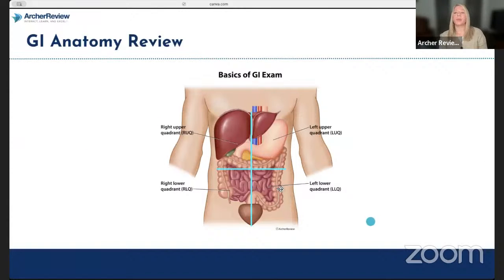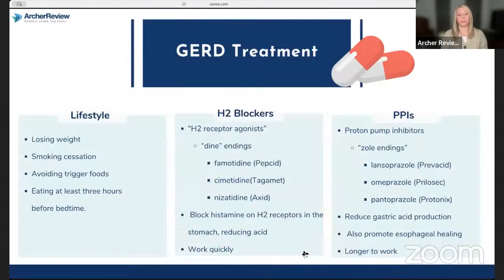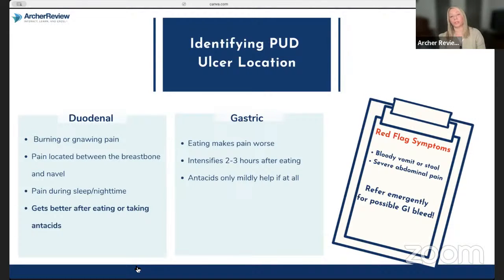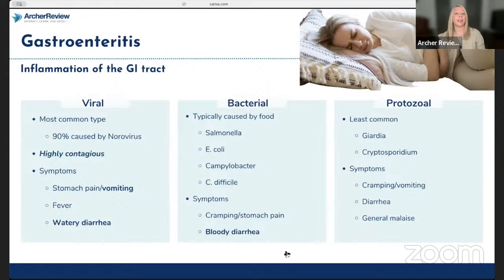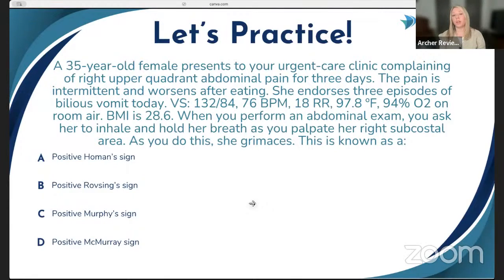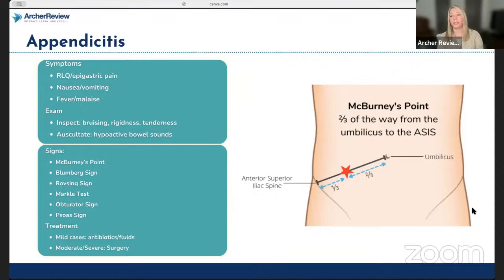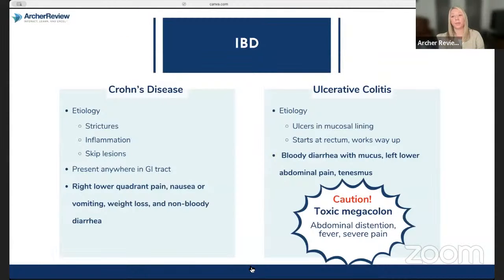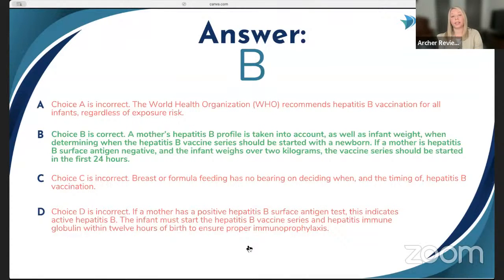GI Mastery for FNPs/AGNPs: Unveiling the Essentials of GI Exam and Navigating GERD with Confidence!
Embark on a journey of expertise with our exclusive webinar – "Unveiling the Essentials of Gastrointestinal Exam and Navigating GERD with Confidence!" Calling all FNPs/AGNPs to join us for an illuminating session that will transform your approach to GI care.

👩‍⚕️💼 Elevate Your Practice:

Become a GI maestro as we unravel the intricacies of the Gastrointestinal Exam. From the basics to advanced techniques, this webinar is your gateway to mastering the art of comprehensive patient assessment.

🔍 Discover GERD Solutions:

Say goodbye to uncertainties when dealing with GERD. Gain insights into effective strategies, evidence-based practices, and emerging trends to confidently manage and navigate GERD in your practice.

🎓 What's In Store:

Comprehensive GI exam techniques
Deep dive into GERD: Causes, symptoms, and treatments
Case studies for practical application
Expert tips for confident patient interactions

💡 Why Attend?

Stay ahead in your field, enhance patient outcomes, and boost your confidence in GI care. This webinar is designed to empower you with the knowledge and skills essential for success!

Follow us @ArcherFNP for updates and sneak peeks leading up to the webinar. Get ready to unleash your GI expertise! 💪🔬